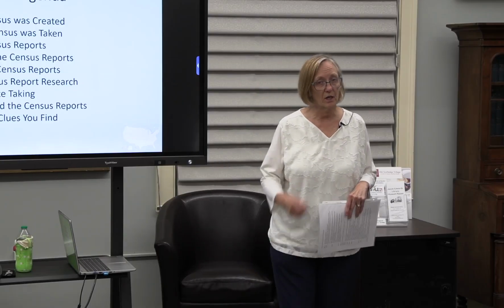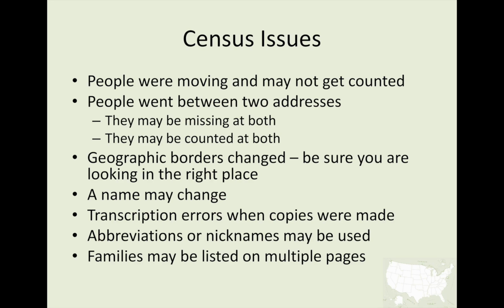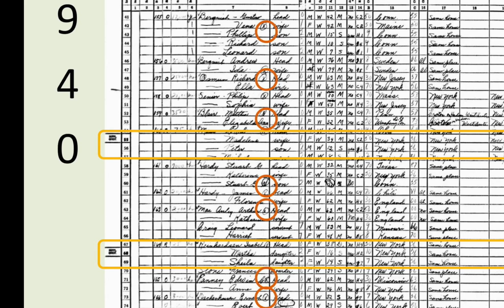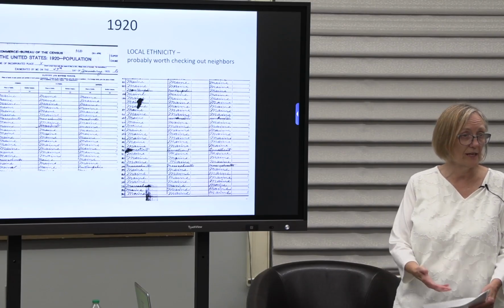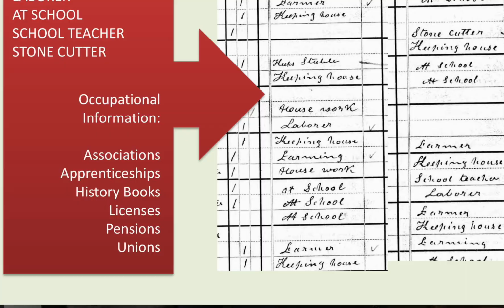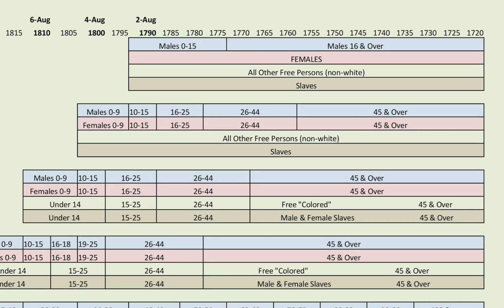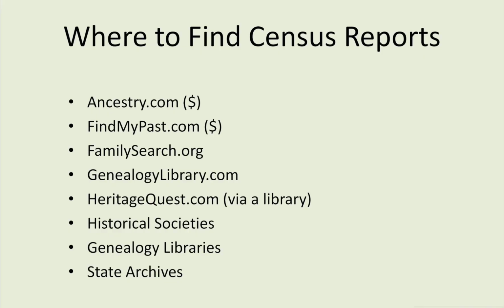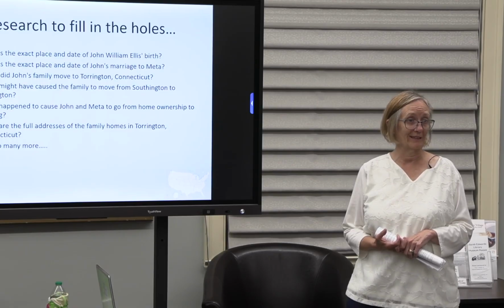Working with Census Reports - Thursday, July 31st, from 6:30 - 7:30 pm.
Working with Census Reports
Thursday,  July 31, 2025
6:30 - 7:30 pm

The Jacob Edwards Library is pleased to host a program presented by Seema Kenney,  Genealogist.

The decennial census is a trove of information but one needs to know how to access it and mine this information. Ms. Kenney's program will provide an understanding of how to find the information you need to build your family tree.

"Working with Census Reports" is an overview of the Federal Population Census reports from 1790 through 1950. It covers the purpose of the census, the instructions and methods for the enumerators, and the hidden gems you find when reading the entire page and putting your ancestors’ information into historical context. Each lead to additional sources to be researched for verification and added information.

Learning more about one's roots is beneficial to a better understanding of oneself and a fuller understanding of how events impact individuals. Using the Federal Population Census is easy. Understanding all the data available on the oversized pages takes a little guidance in order to pull out all the details about one's story.

Seema Kenney has a certificate in Genealogical Research from BU, completed ProGen and is an active member of several societies and part of the NERGC planning committee.  She is also certified as a Guided Autobiography  Consultant and a Legacy  Planner.